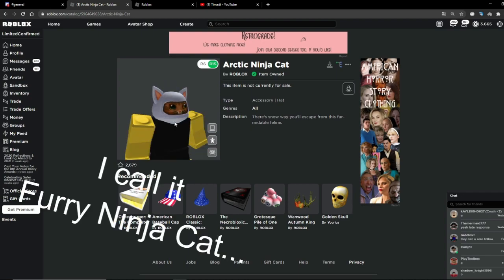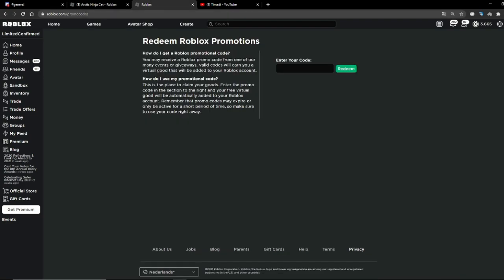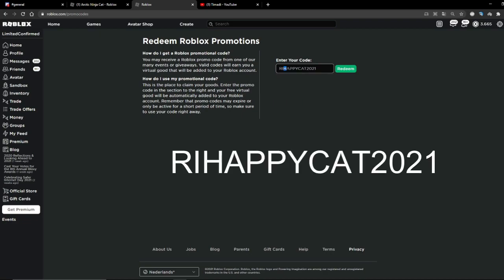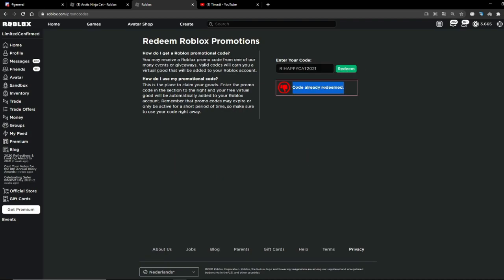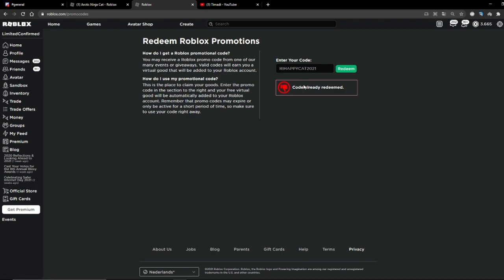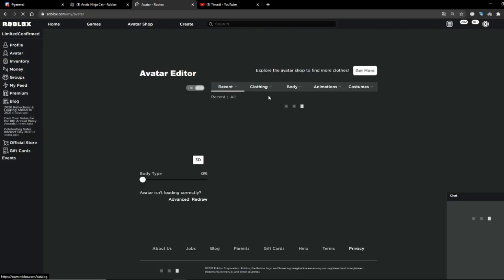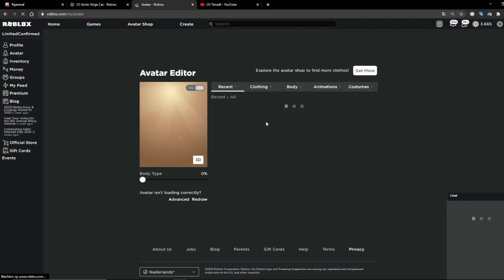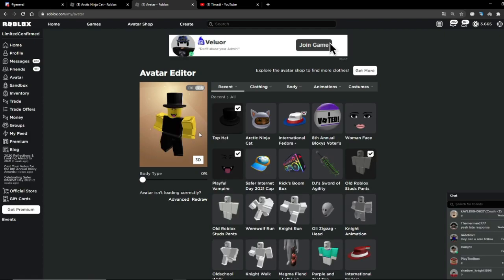HOW TO GET THE Arctic Ninja Cat! (ROBLOX) |Promocode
Roblox Arctic Ninja Cat Promo code!